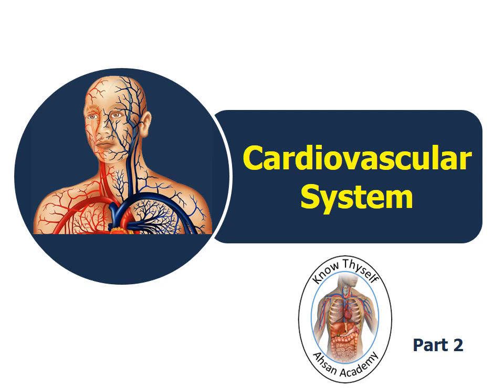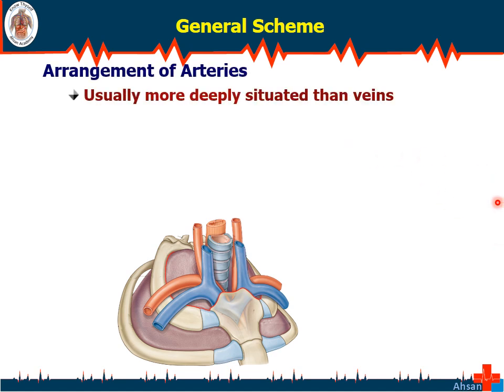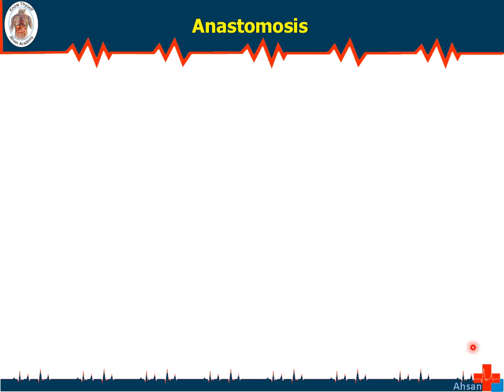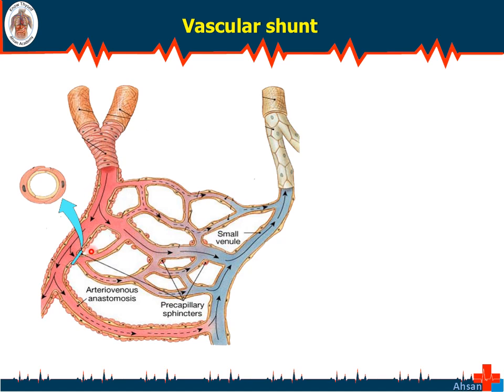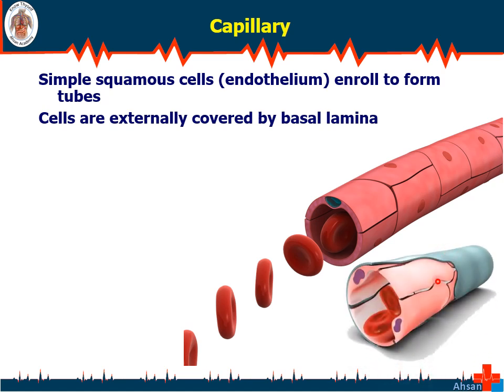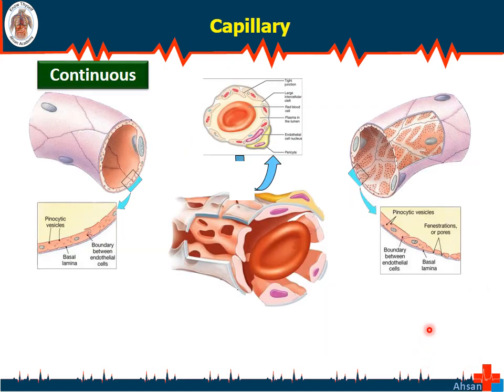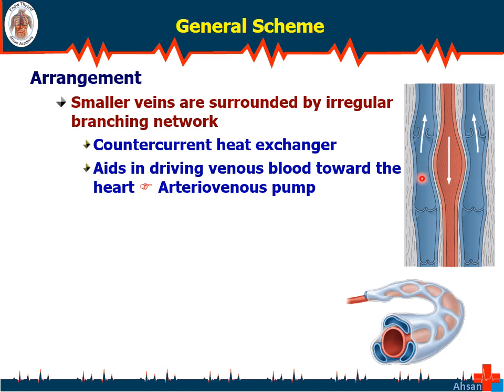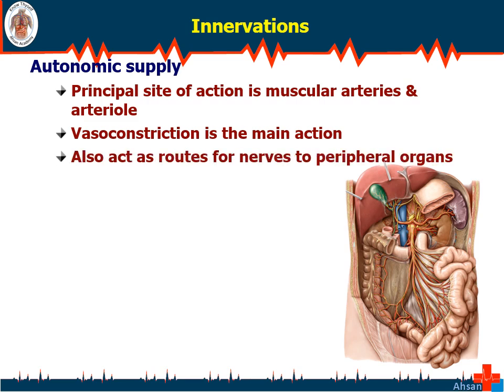General Anatomy 7 Ahsan Academy Cardiovascular System Part 2